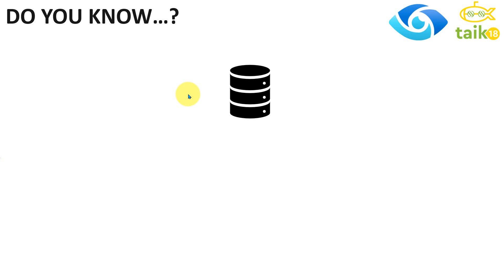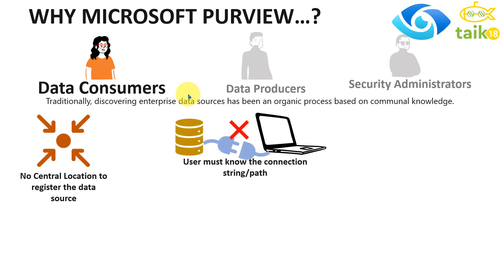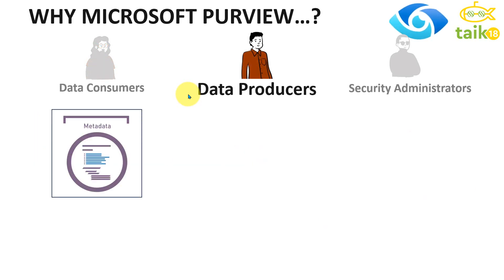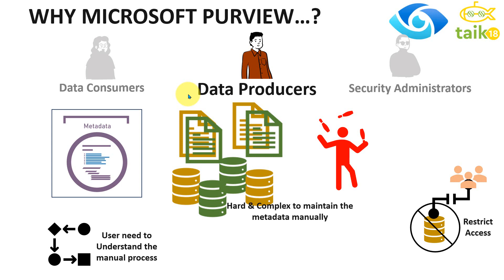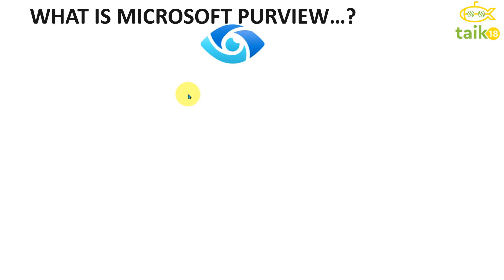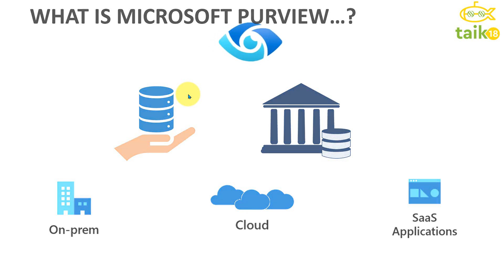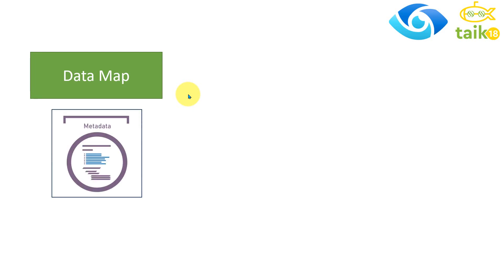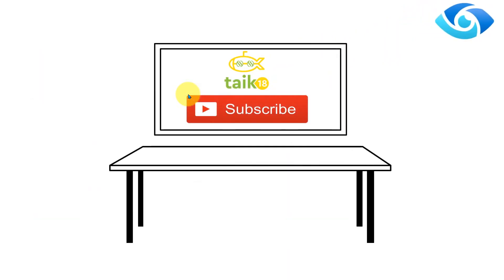3 Reasons Why Microsoft Azure Purview by taik18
3 Reasons Why Microsoft Azure Purview by taik18

In this video, taik18 explains 3 reasons why Microsoft Azure Purview is a game-changer for businesses. Find out why this tool is essential for data management and security!

3 Reasons Why Microsoft Purview
it will help data consumers, data producers and security administrators and we will discuss about data map, data catalog and data estate insights.

source Microsoft

Mohammed Adnan